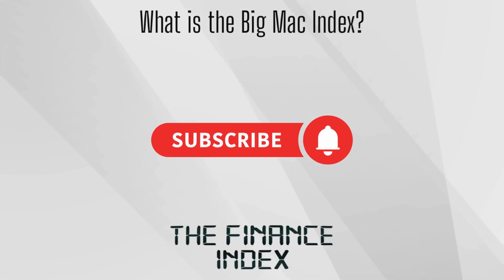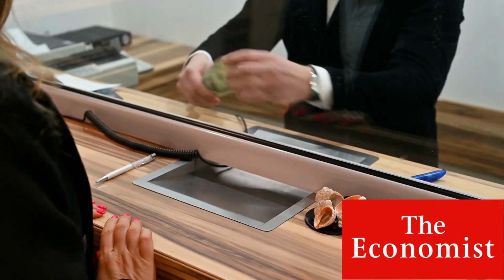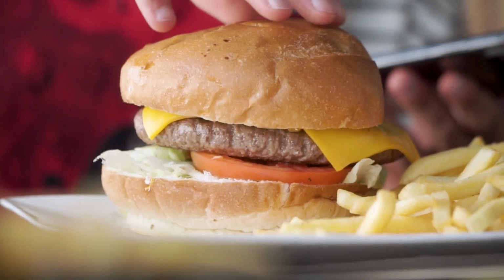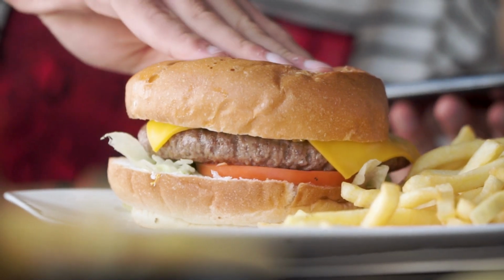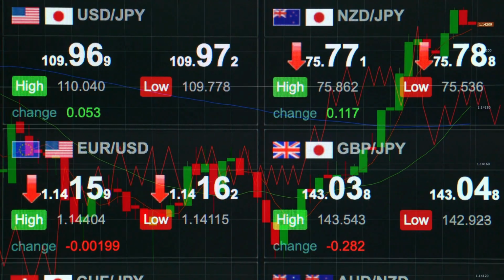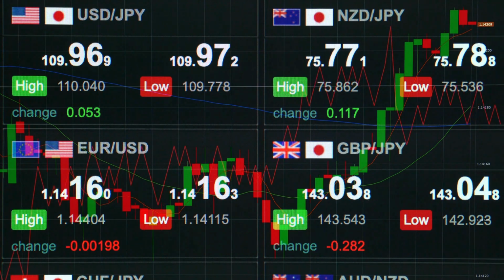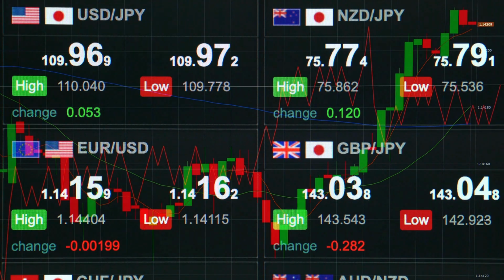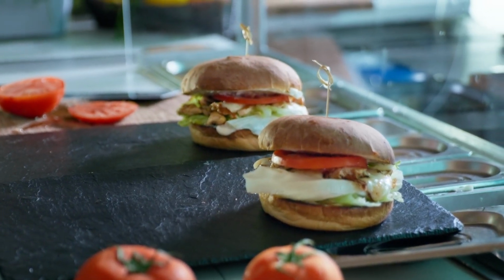The Big Mac Index: The Strangest Economic Indicator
What can a Big Mac tell us about the global economy?

Quite a lot, actually.

In this video, we explain the Big Mac Index, a surprisingly useful economic indicator created by The Economist. You'll learn how a simple burger can be used to compare currencies, estimate purchasing power, and even highlight differences in the cost of living between countries.

We'll cover:
🍔 What the Big Mac Index is
🌍 Purchasing Power Parity (PPP) explained
💷 How economists compare currencies
📈 Why Big Mac prices vary around the world
💰 What it tells us about the cost of living
⚖️ The strengths and limitations of the index